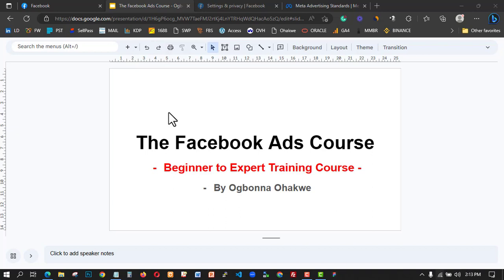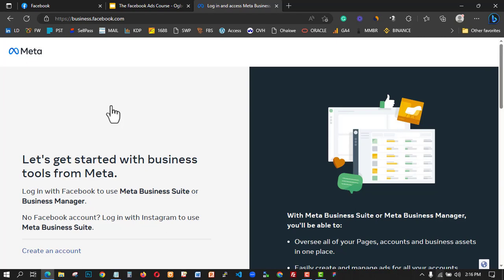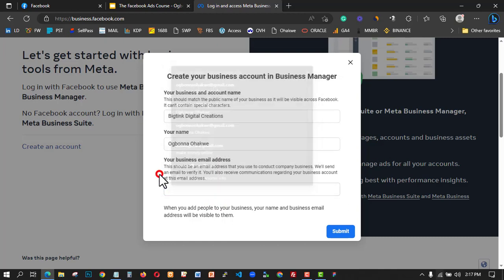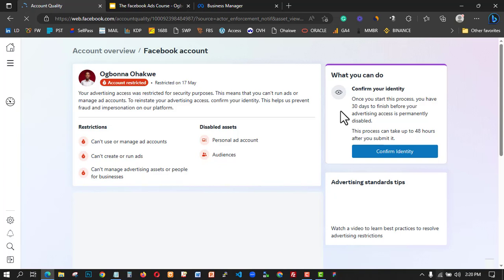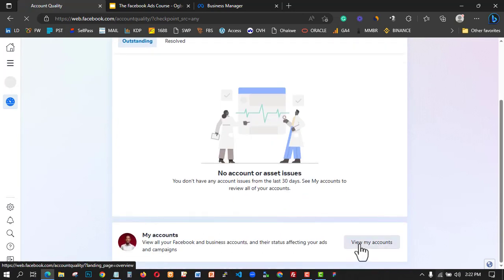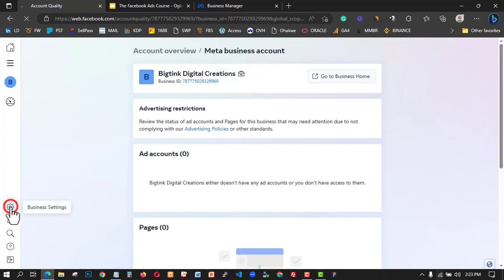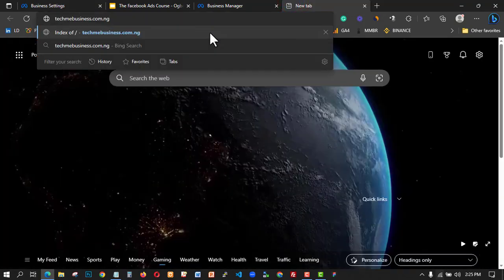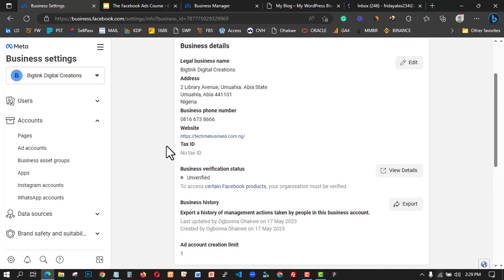Creating A Facebook Business Manager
This video will teach you how to create and run Facebook Ads in 2023.

This is a full course on Facebook advertising in 2023.